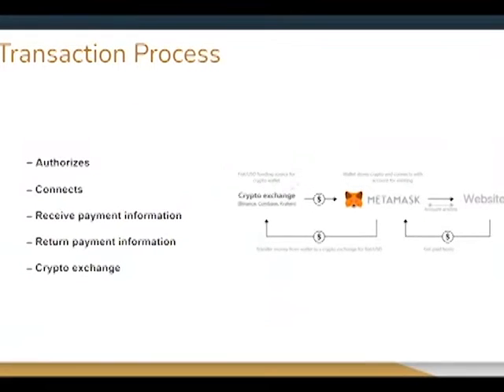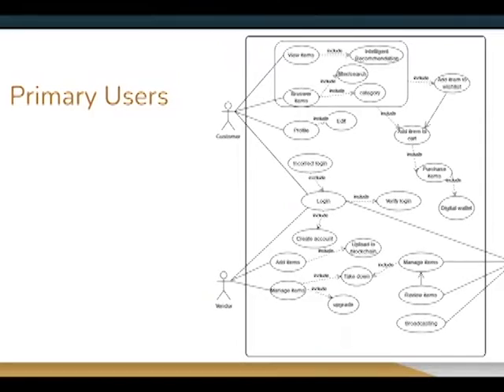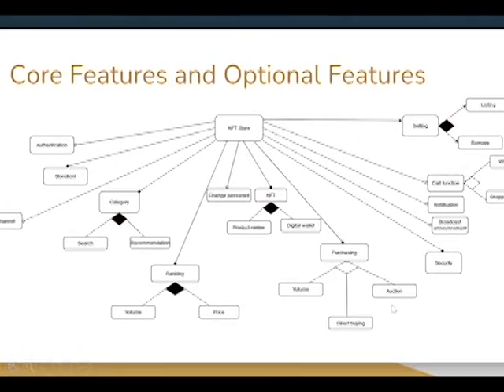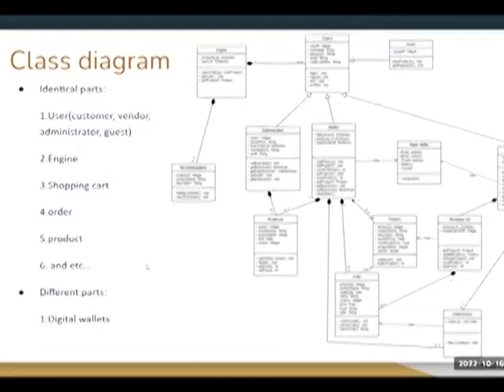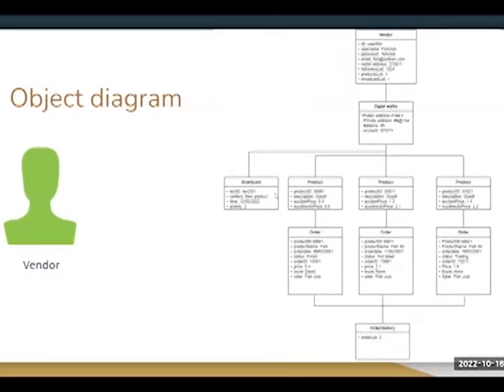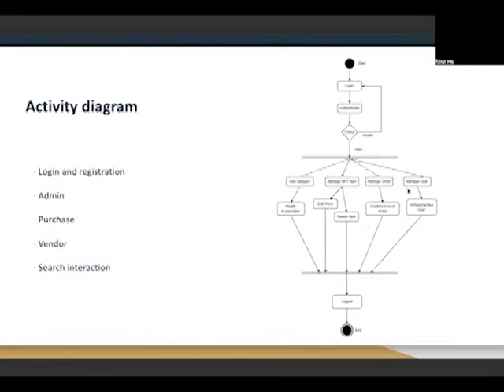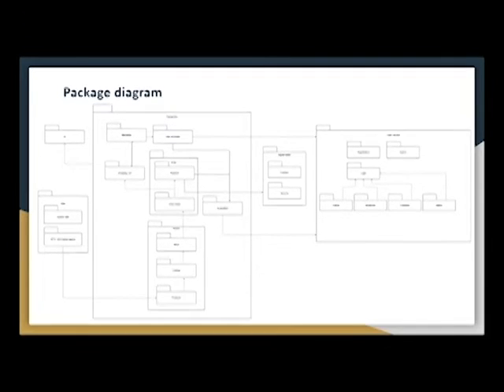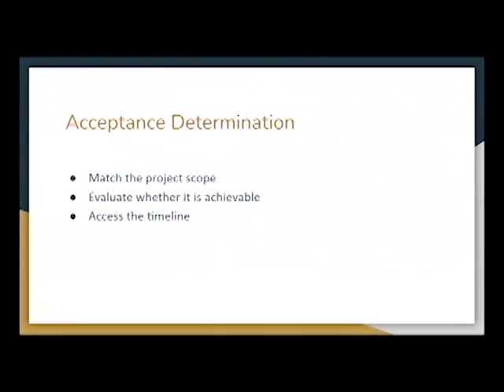NFT Store - ELEC 5620 Stage 1 Presentation for group 23